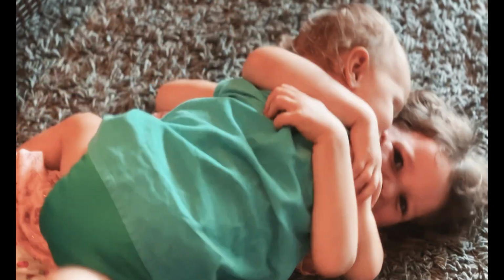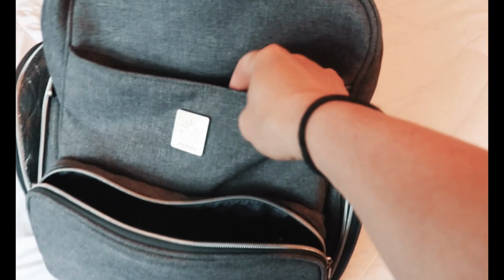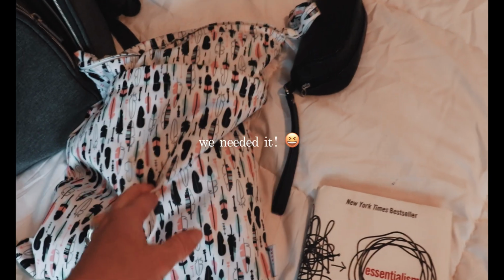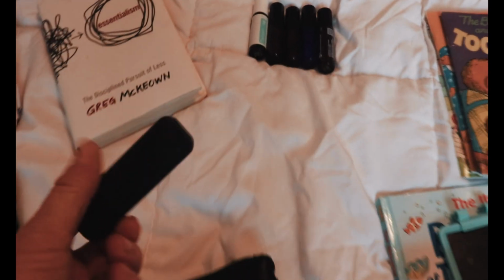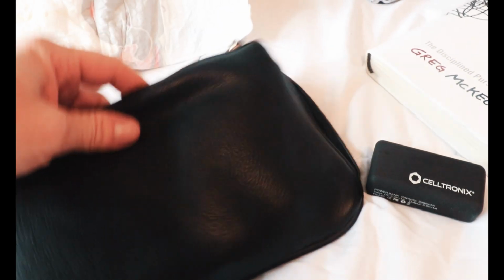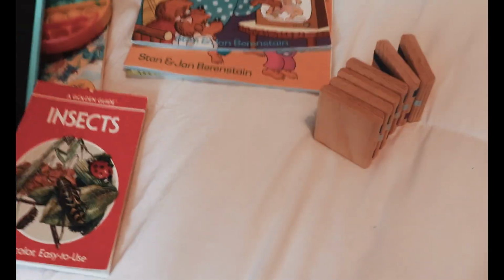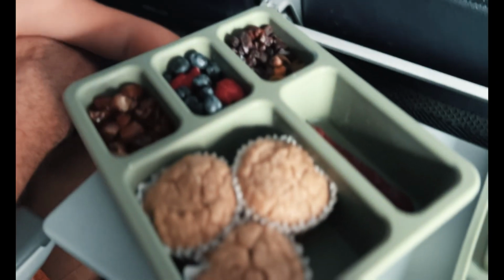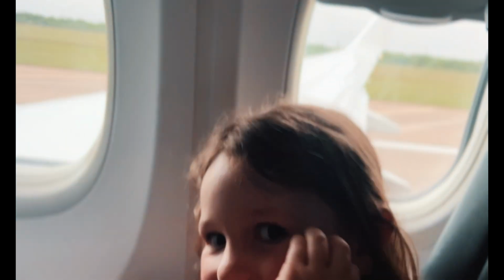MINIMALIST CARRY ON | What to pack when Traveling with kids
Less is more when it comes to traveling with kids. I love this age because kids are just so excited to be doing new and exciting things. Instead of just trying to keep them from their boredom with all the different things, I want to be present with them, enjoying and learning along side them.  So here's everything in my minimalist carry on! I appreciate you taking your time to watch my videos 🤎